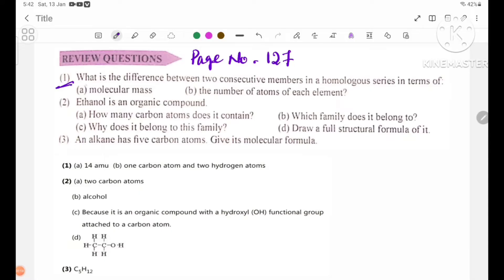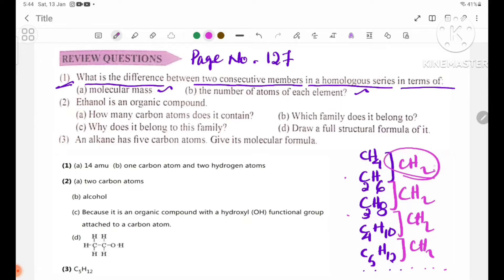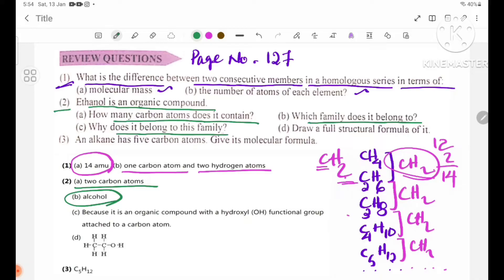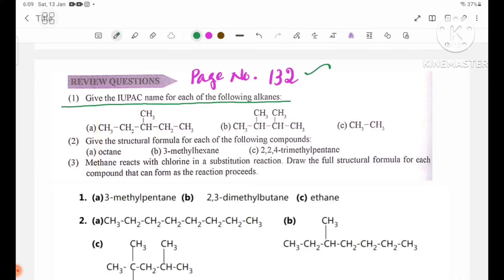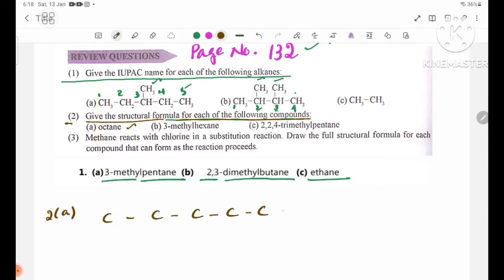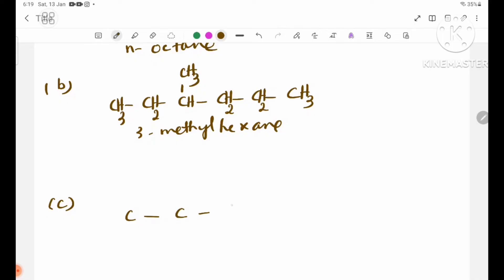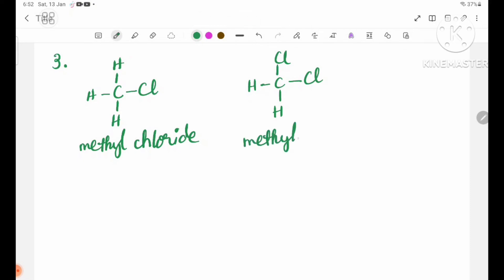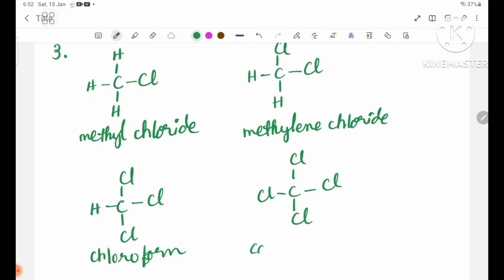Grade 11 New Course Organic, Review Questions Page - 127 & 132